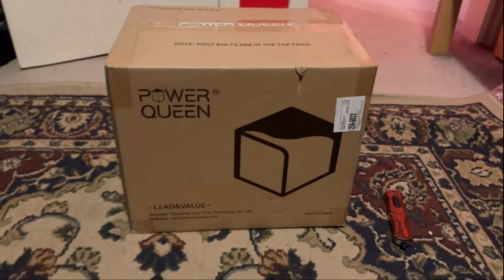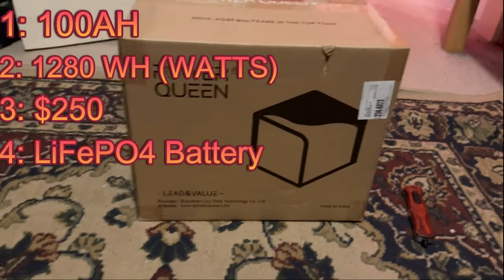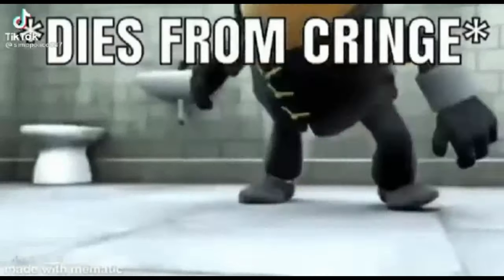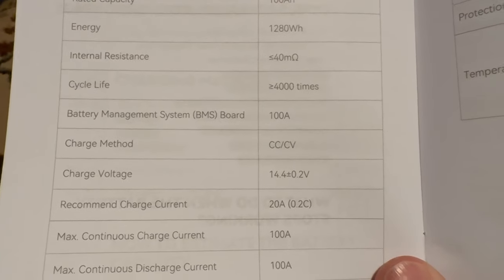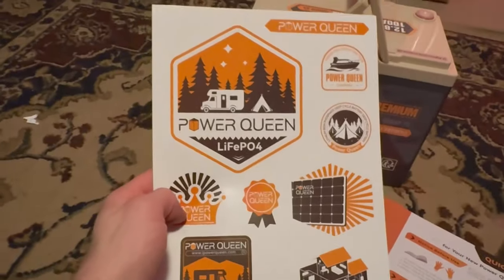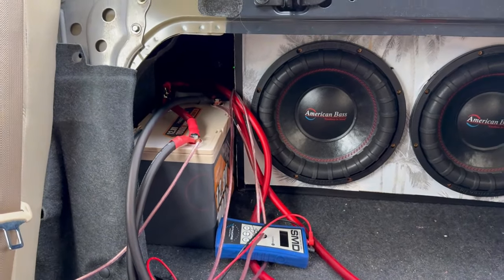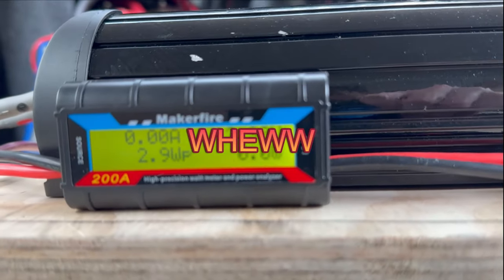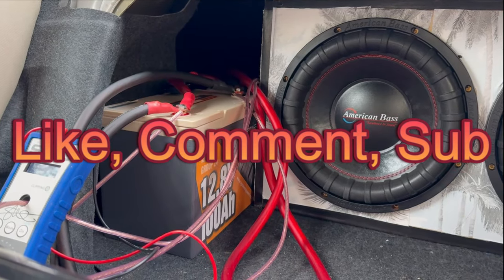Ultimate Car Audio Test: Power Queen 100Ah LiFePO4 Battery Review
Get the full scoop on the Power Queen 100Ah LiFePO4 UNIVERSAL Battery in this comprehensive review! Learn about its compatibility with American Bass car audio systems, its voltage capabilities, and why it's a top choice for car audio enthusiasts. Don't miss out on this must-have battery for your next car audio upgrade!

0:00 - Introduction
0:17  - Unboxing, Review
4:40 - Charging Battery
4:46 - Voltage/Power TEST
7:05 - Outro